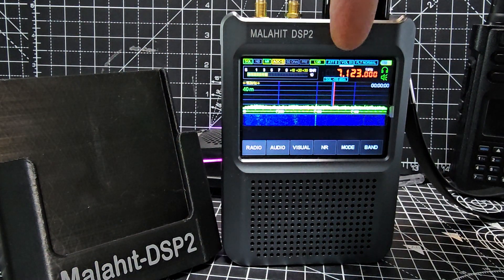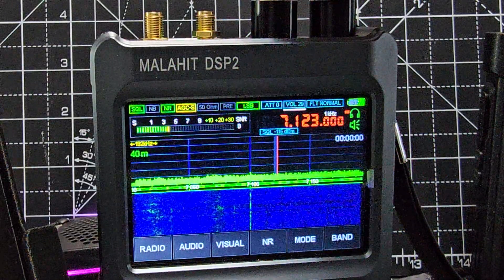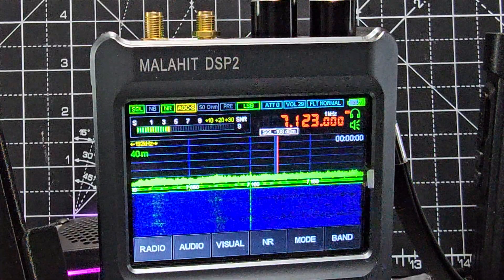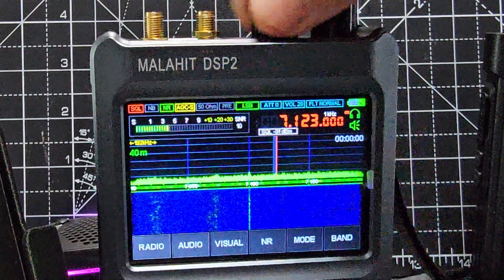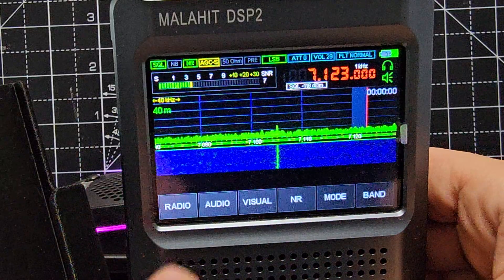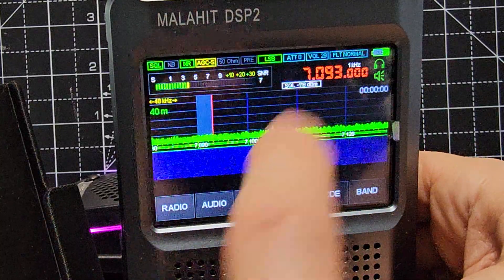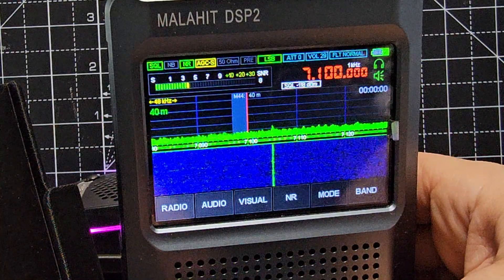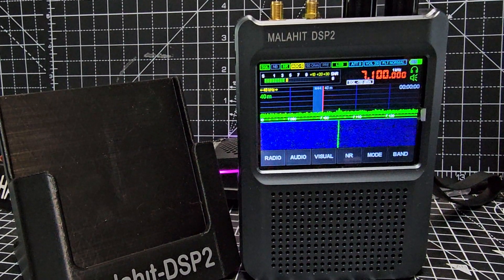MALAHIT DSP2 , SQUELCH ADJUST / ENABLE